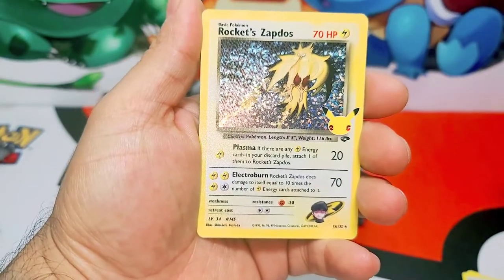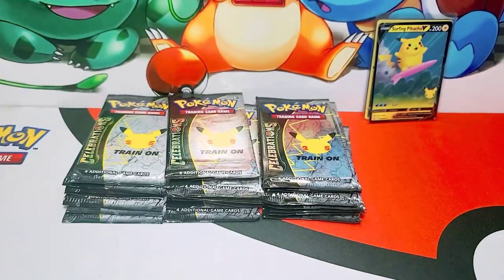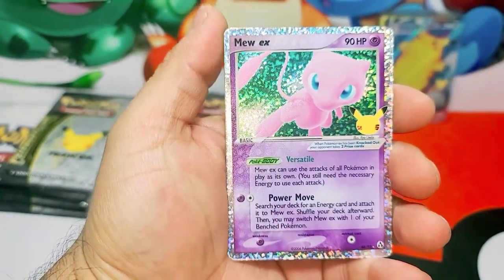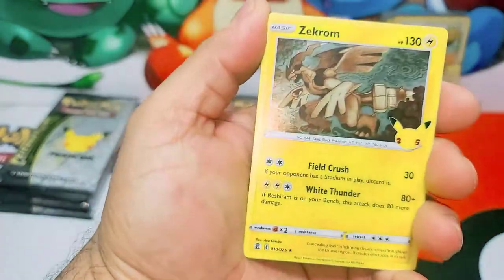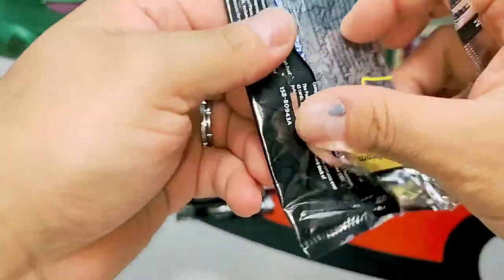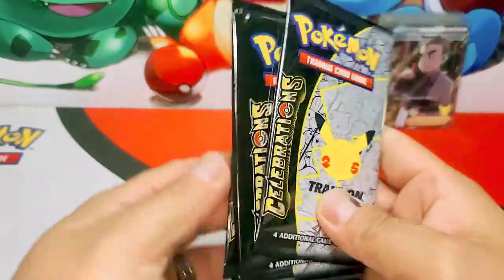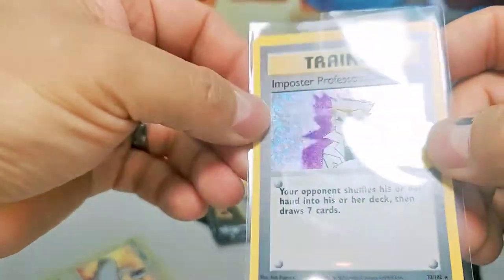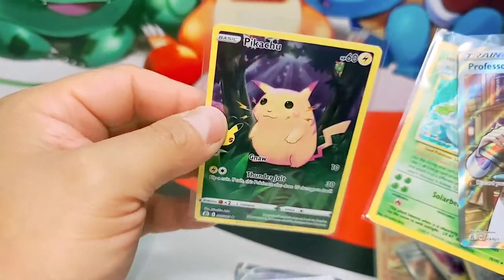Opening Celebration Packs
Hello Trainers,
Today we will be opening the last packs I have of Celebrations.